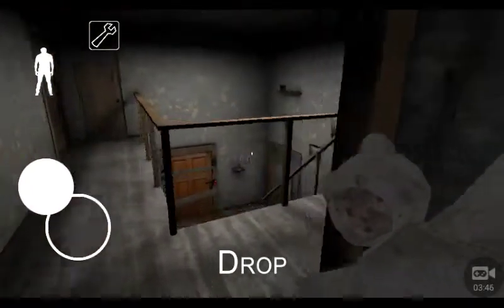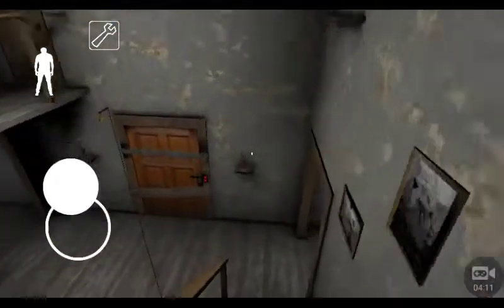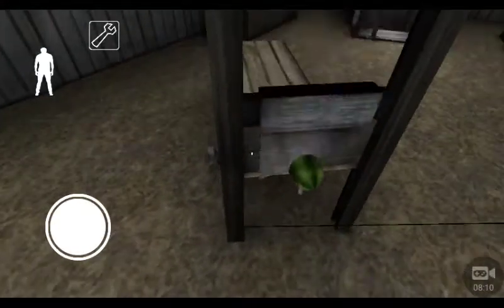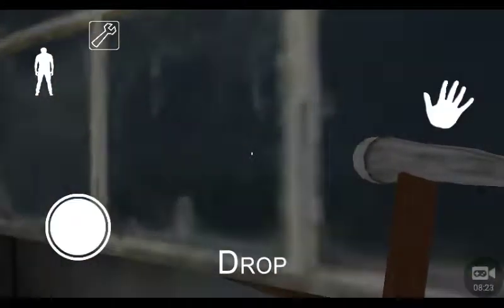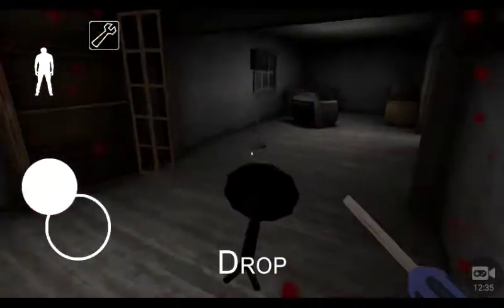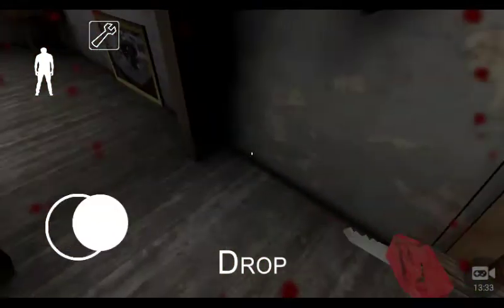A Granny glitch? And I completed the game!? BG 105 plays Granny